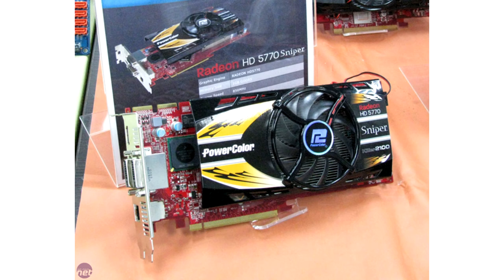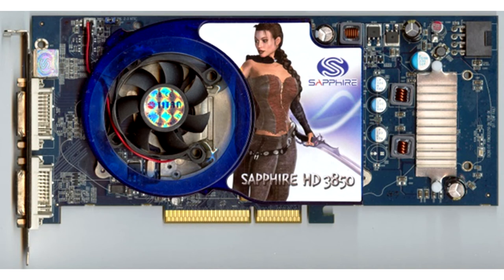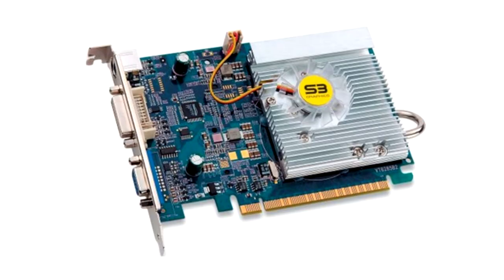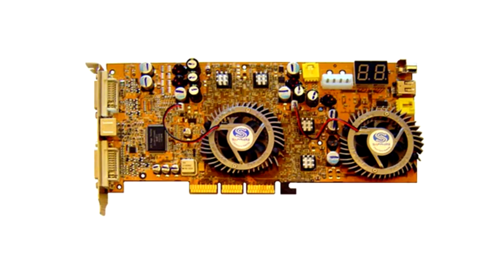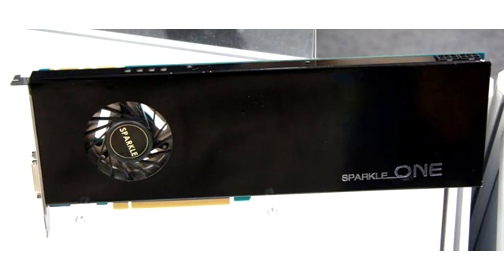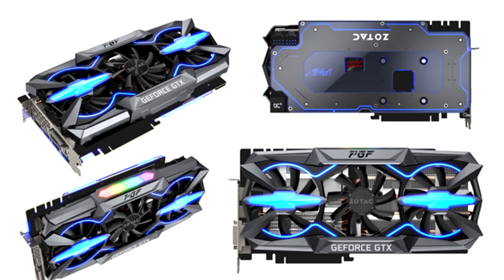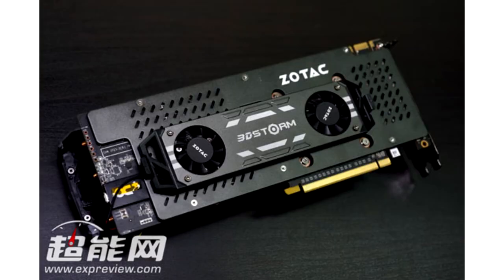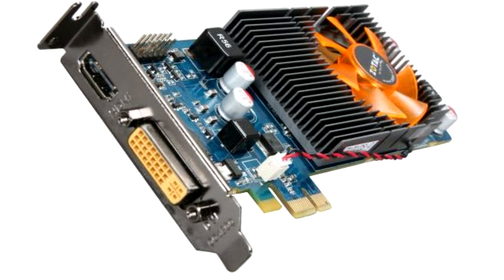the most unusual and strange video cards part four